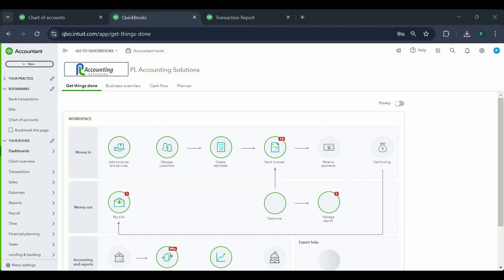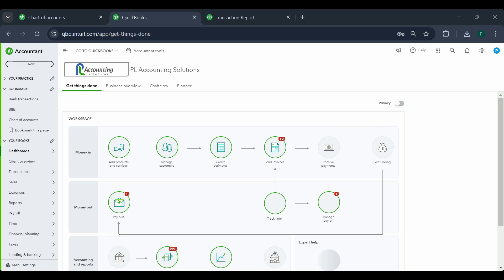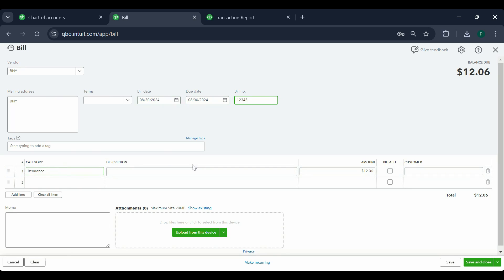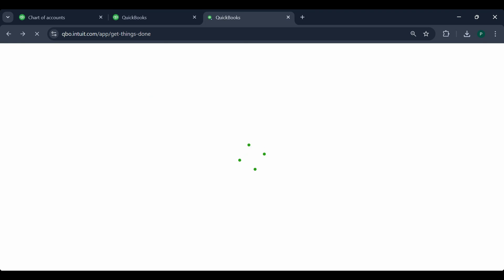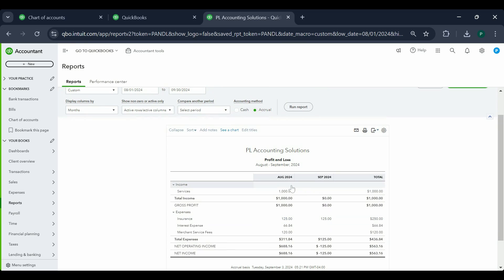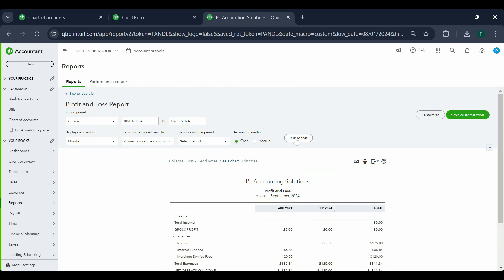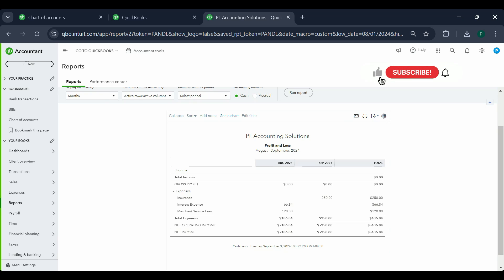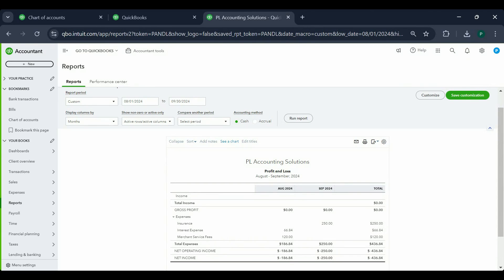QuickBooks Online - When/How To Accurately Use Vendor Bill Payments Vs Expenses (QBO 2024 Tutorial)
Do you ever wonder when/how to use vendor bills (and Payments) versus expenses accurately in QuickBooks Online? Let me show you how to avoid common mistakes in your 2024 accounts!

In this video, I’ll guide you on the correct use of vendor bill payments and expenses in QuickBooks Online (QBO). You’ll also learn to prevent accounting errors leading to overstated accounts payable and duplicate expenses. Whether you're a small business owner or accountant, mastering this process will help keep your books and financials accurate.

Timestamps
0:00 - Intro
0:38 - Subscribe
1:10 - Difference between Vendor Bill and Expense
1:34 - How to Enter a Bill
2:11 - How to Enter an Expense
3:00 - Affect of these entries on P&L Report and full explanation
4:03 - Bill Payment
4:36 - Affect of Bill Payment vs Expense on P&L Report
4:55 - Dos and Don'ts
6:34 - Conclusion

This video is about QuickBooks Online - When/How To Accurately Record Vendor Bills Payments Vs Expenses? Avoid Common Mistakes! But It also covers the following topics:

How To Enter Bills In QuickBooks
QuickBooks Online Expenses
QuickBooks Online Vendor Payment Mistakes

QuickBooks Online - When/How To Accurately Use Vendor Bill Payments Vs Expenses? (QBO 2024)